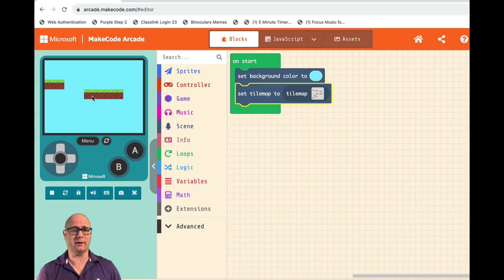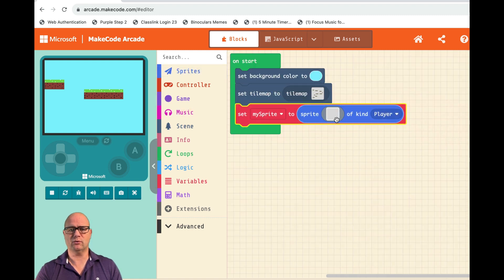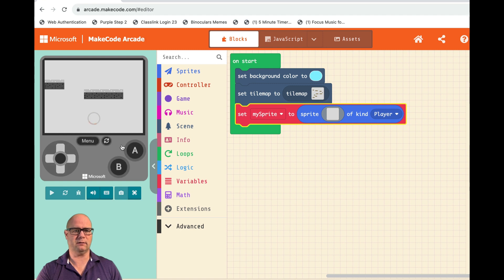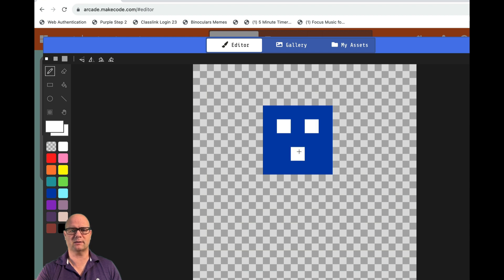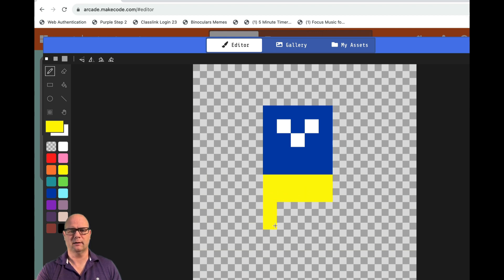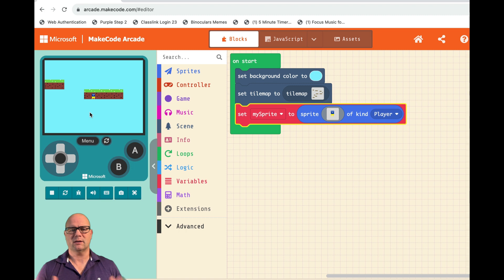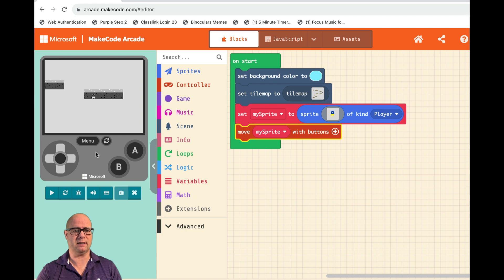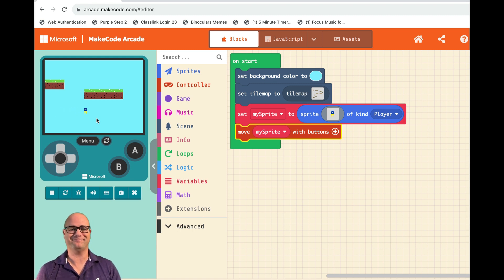How to add and control your Makecode Arcade Sprite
In this series of videos we'll look at short lessons to build a platformer type game in Makecode Arcade. This tutorial features how to get your sprite into the game and control them with  buttons.